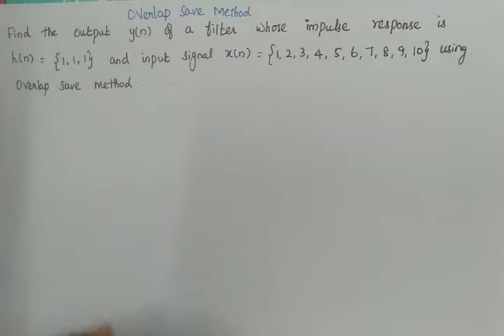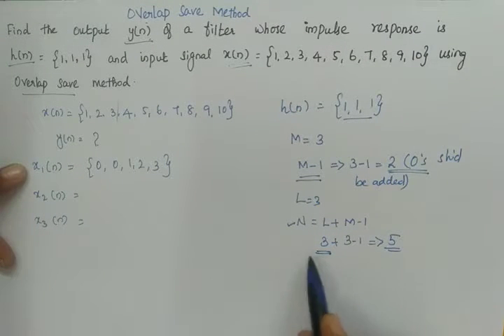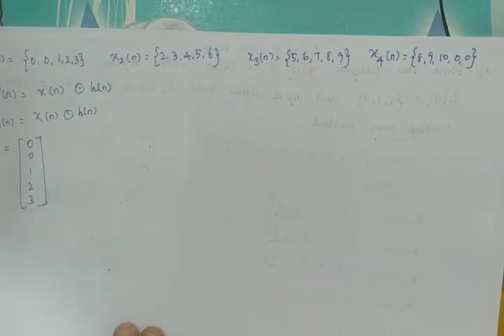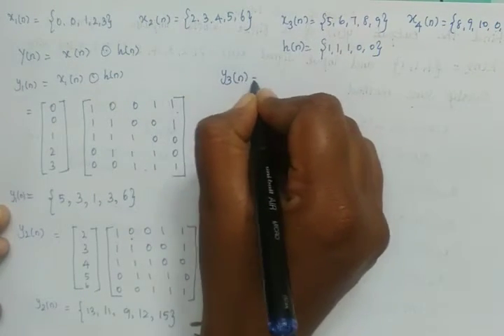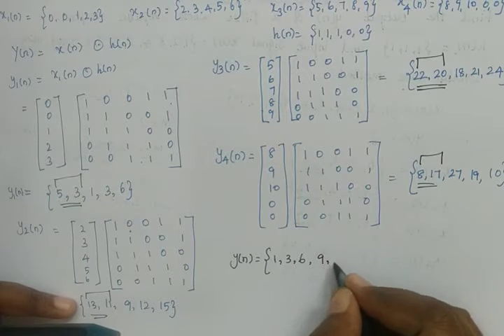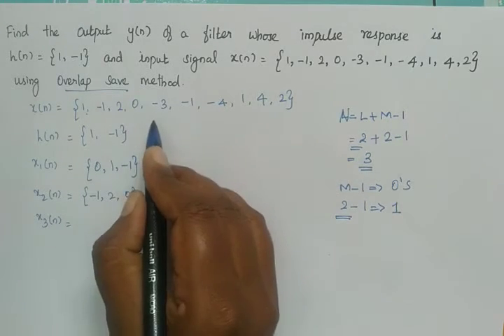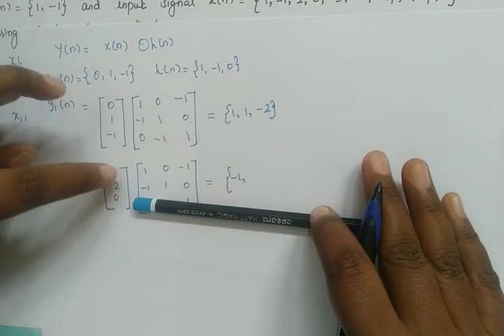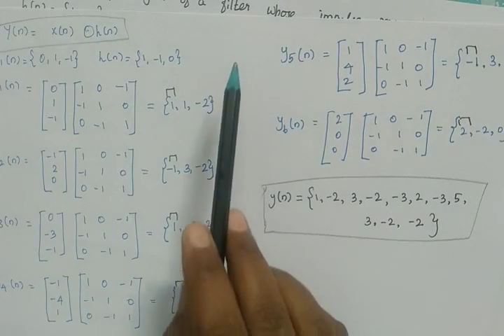Discrete Time Signal Processing Overlap Save Method Problem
In this video you can learn about Overlap Save Method Problem in Discrete Time Signal Processing. Hope you like this.